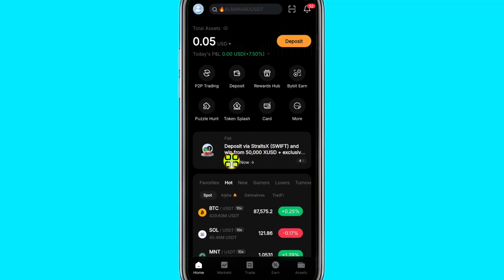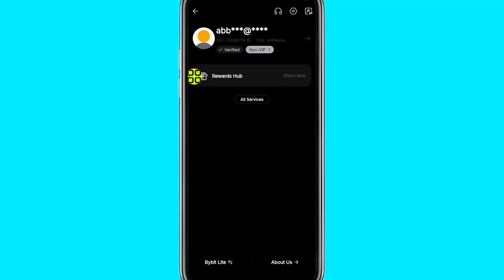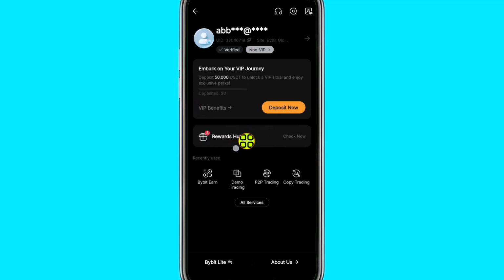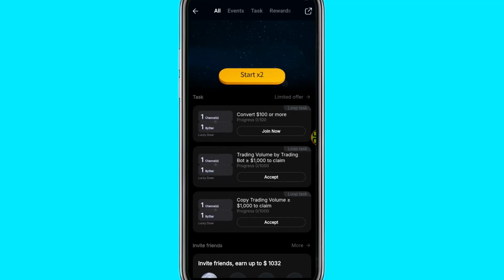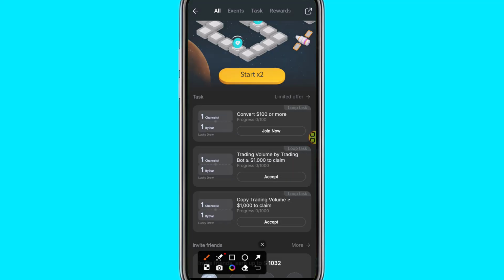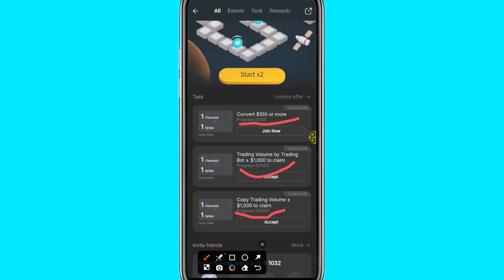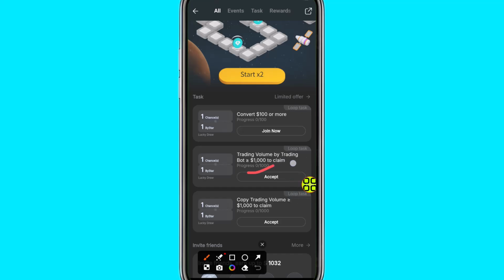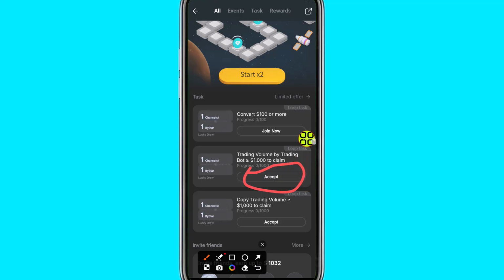How To Earn From $100 In Bybit How To Earn $100 On Bybit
Learn  How To Earn From $100 In Bybit   How To Earn $100 On Bybit  in a few simple steps. If you are looking for a video about how to make money on bybit without investment, here it is! In this video I will show you how to make money daily on bybit. Be sure to watch the video to the very end. You will learn how to make money daily on bybit